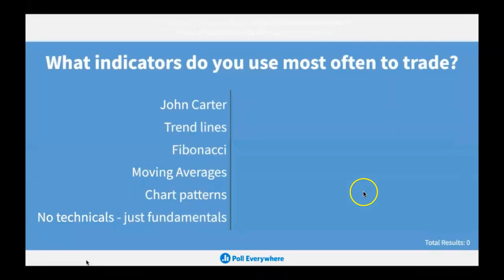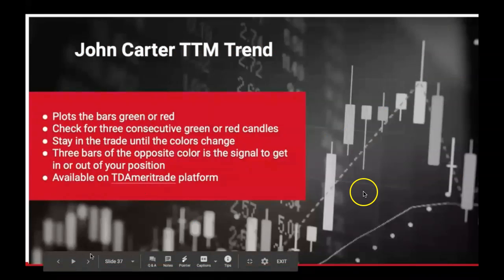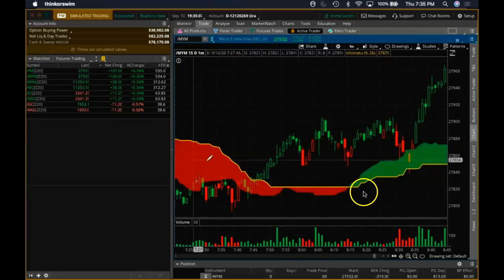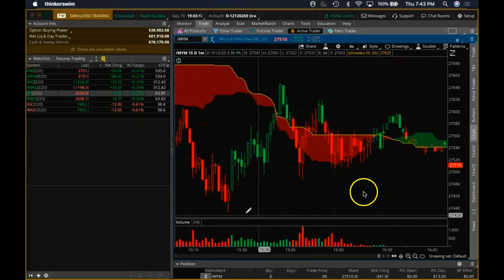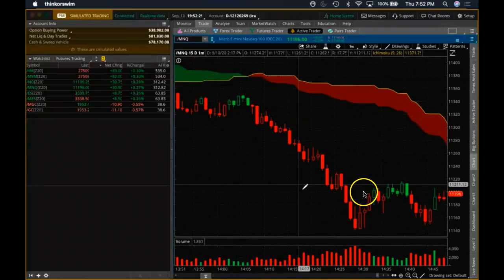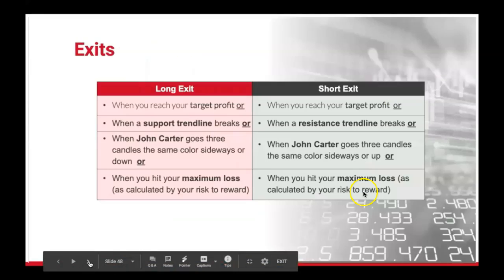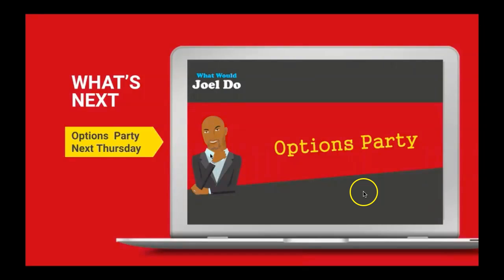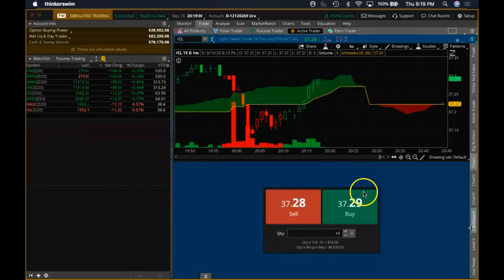Futures Party 2 of 2